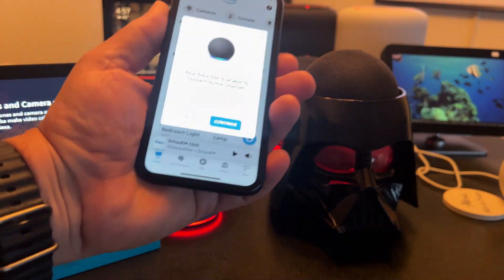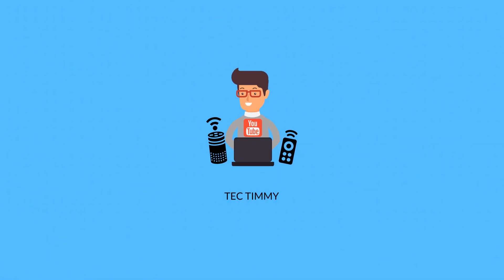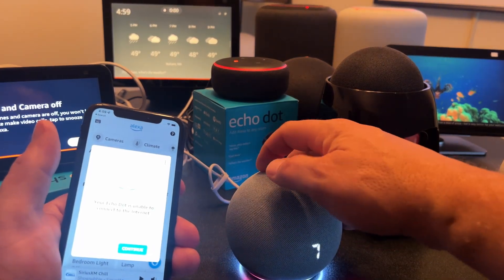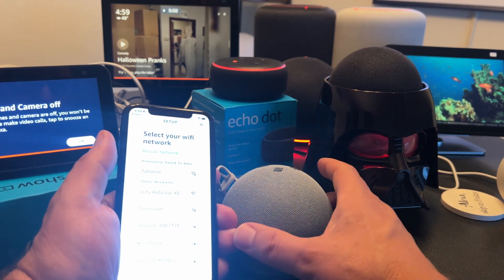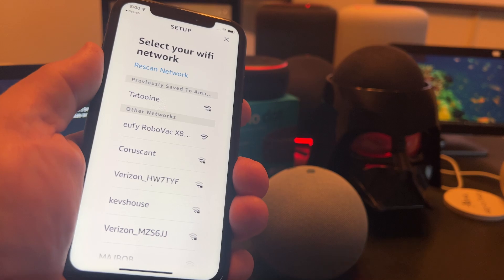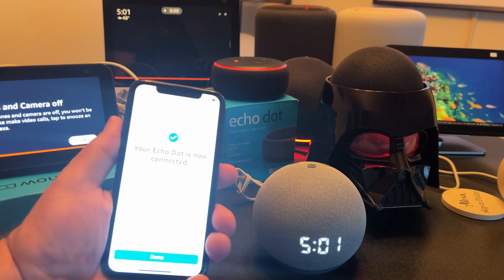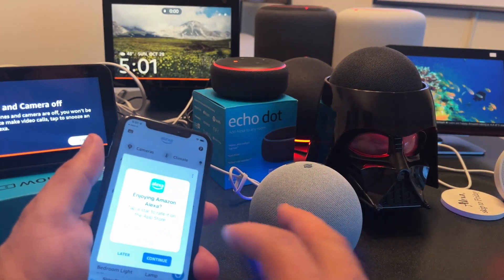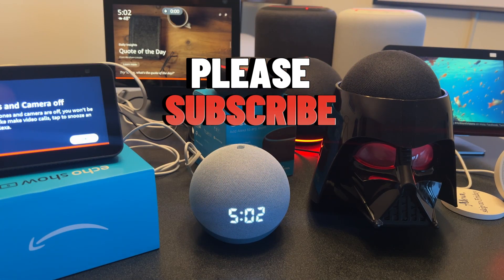How to Connect Echo Dot to a NEW Wi-Fi Network 📱📶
Struggling to connect your Echo to a new Wi-Fi network or connect it to your existing one?
I got you! Join me as I shares my pain and provide a step-by-step guide to get your devices back online fast.